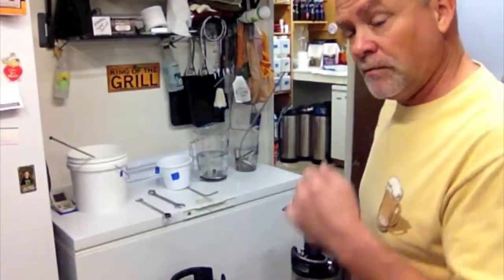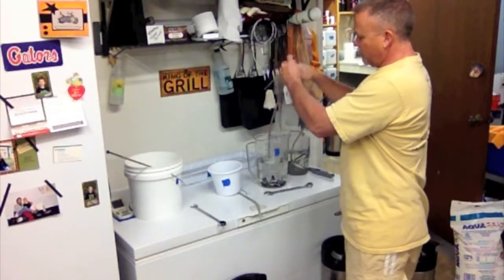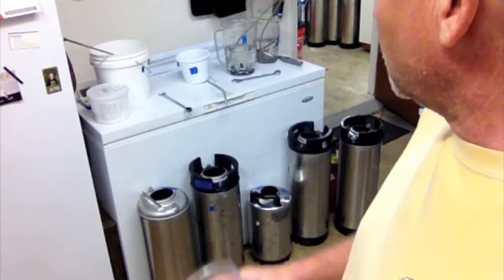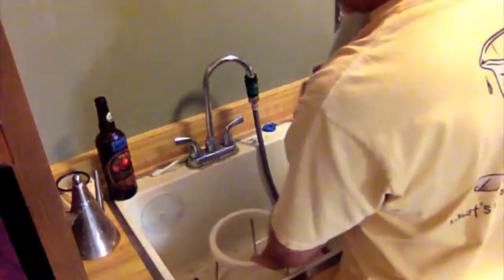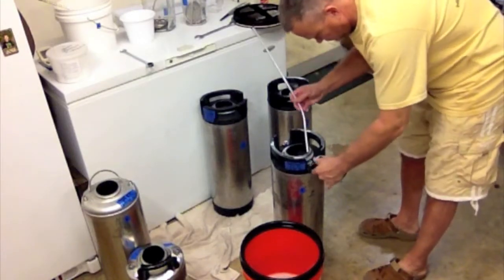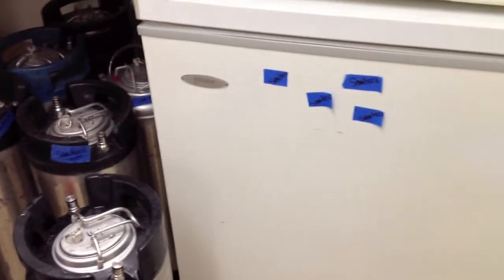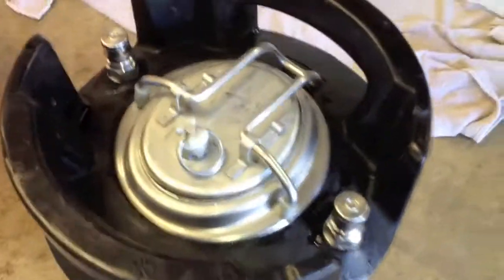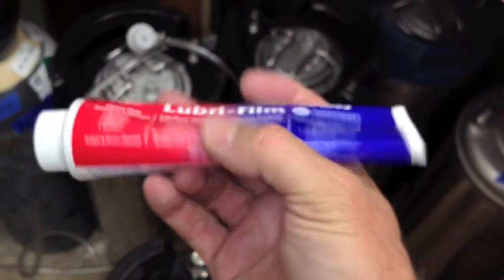Keg Cleaning 101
Just showing how I clean my kegs each time.